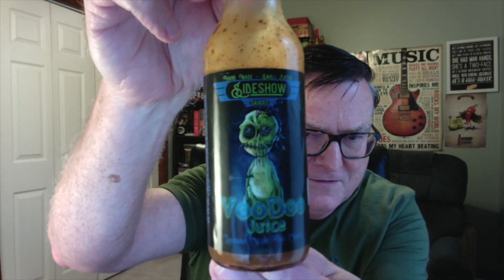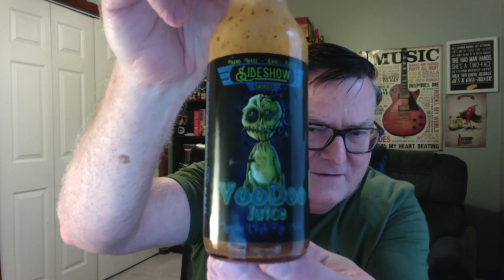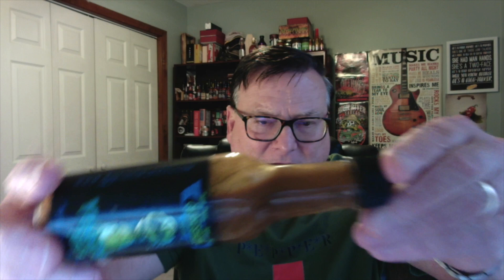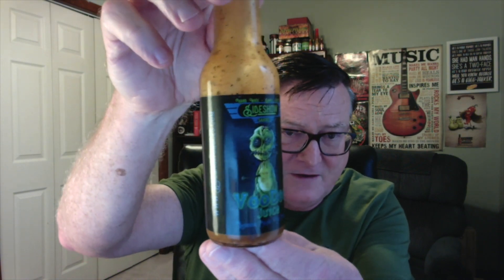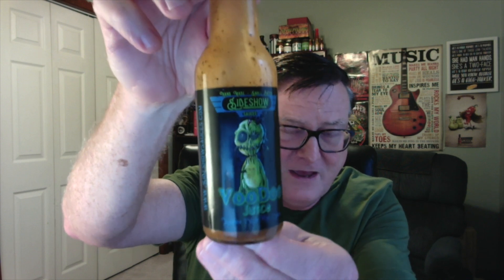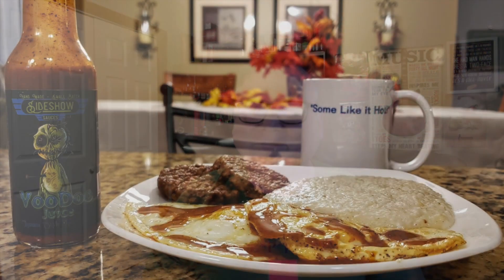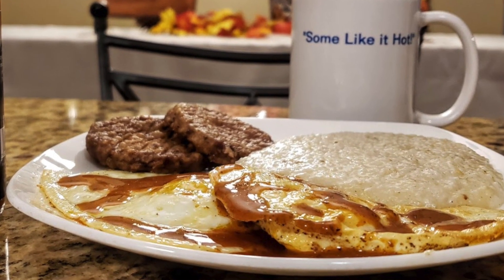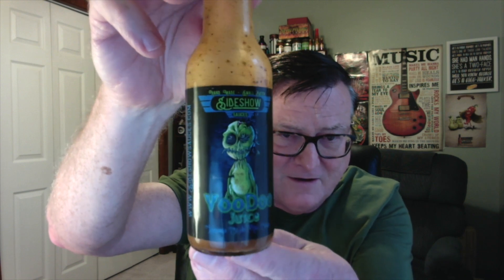Sideshow Sauces "Voodoo Juice" Louisiana Style Hot Sauce Review